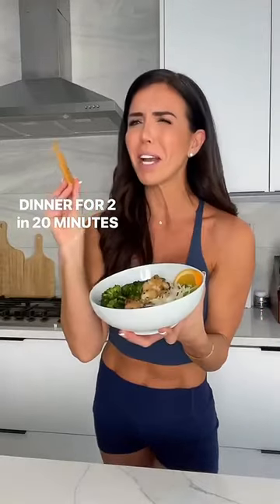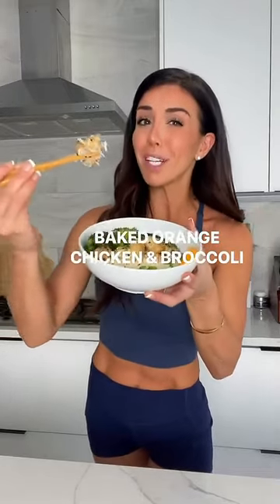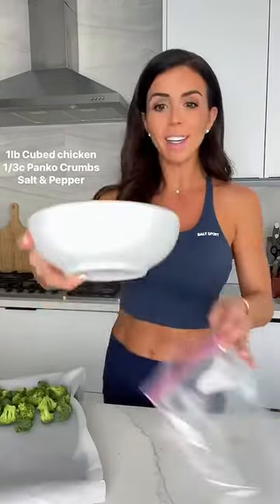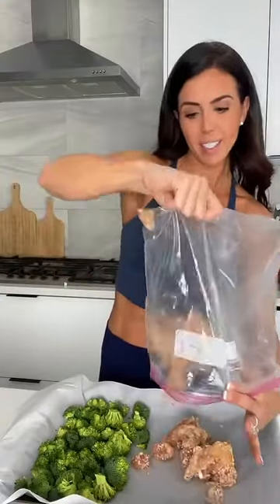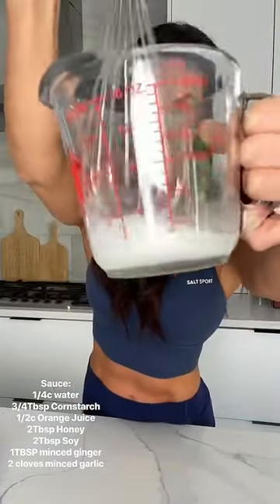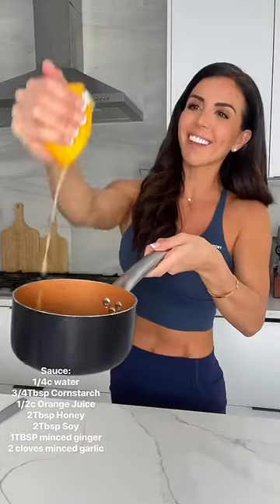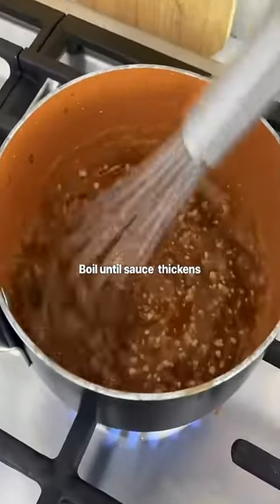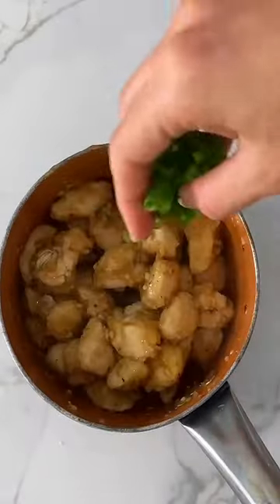Easy Baked Orange Chicken & Broccoli Recipe 🍊🍗🥦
In this mouthwatering video, I'll show you how to make an amazing Easy Baked Orange Chicken & Broccoli recipe that will leave your taste buds craving for more!🍊🍗🥦 If you love delicious and hassle-free recipes, make sure to subscribe to my channel for more tantalizing dishes that will elevate your cooking game! Get ready to embark on a flavorful culinary adventure with me!